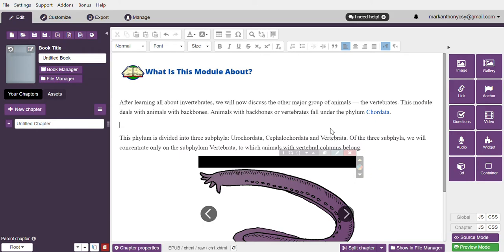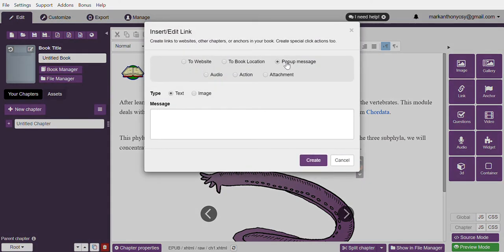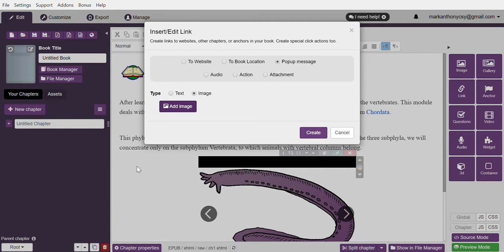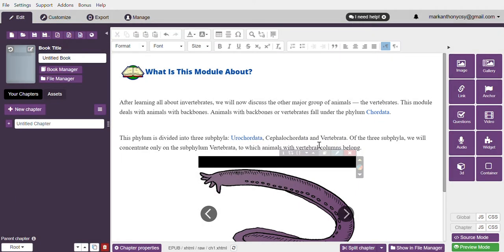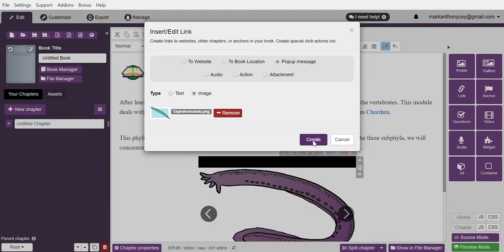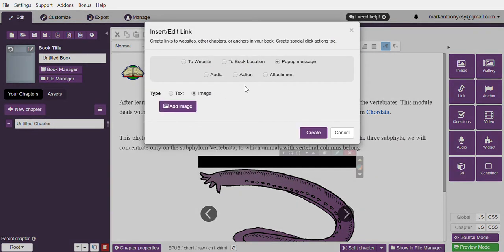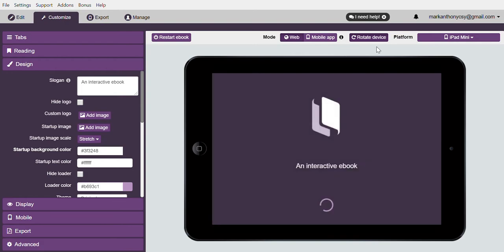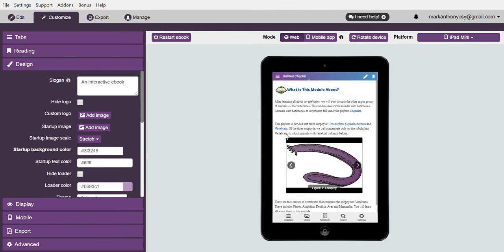Step 6 Adding Image Link